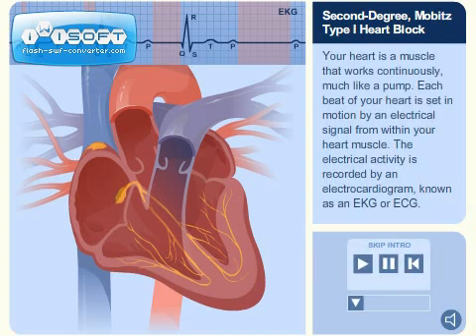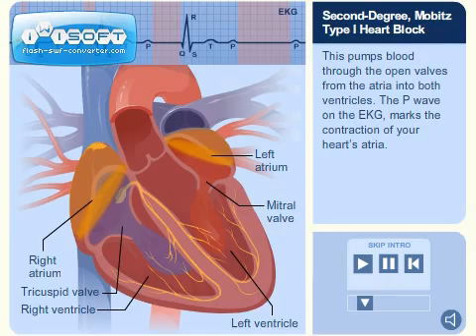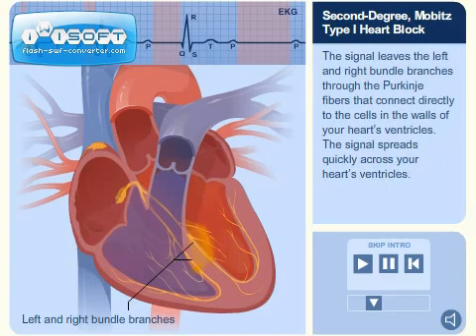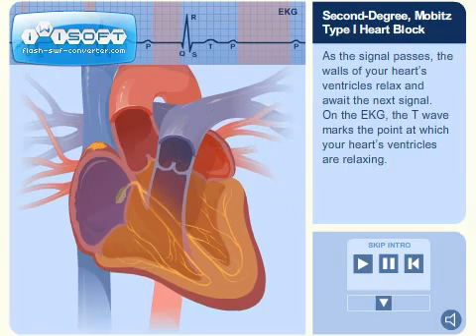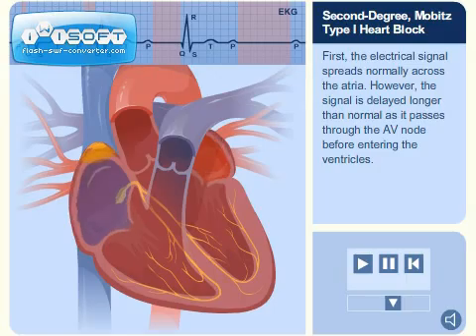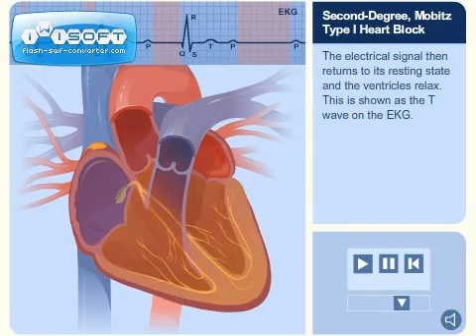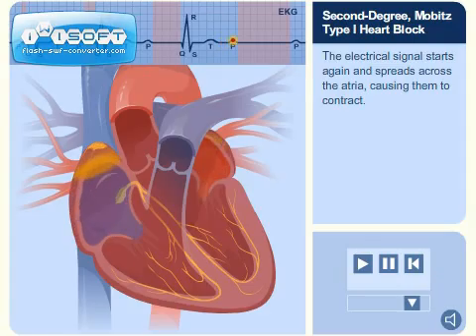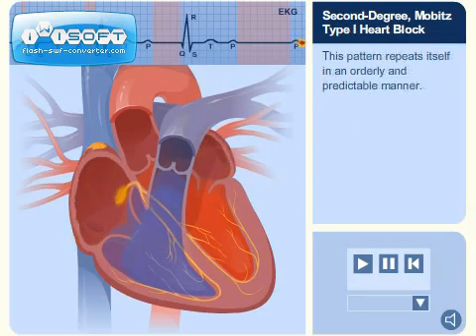Heart block: Mobitz type 1 explained | Tufts Medicine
Mobitz type 1 heart block delays the heart's electrical signal more and more until a beat is skipped. See how it appears on an EKG.

The heart works like a pump, with every beat driven by an electrical signal that begins in the SA node and travels through the atria, the AV node and eventually the ventricles. This entire process is captured in real time by an EKG (electrocardiogram), which records each step of the signal as recognizable waves: the P wave marking atrial contraction, the QRS complex marking ventricular contraction and the T wave marking ventricular relaxation. For patients or families who have been told a rhythm finding showed up on a routine EKG, understanding what the recording actually measures is a meaningful first step toward making sense of what mobitz type 1 heart block means for day-to-day life and long-term heart health.

Second degree mobitz type 1 heart block occurs when the heart's electrical signal is delayed more and more with each heartbeat, producing a repeating rhythm known as Wenckebach's block. On the EKG, this delay appears as a PR interval that grows progressively longer until the QRS wave fails to follow a P wave and the ventricles don't contract for that beat. The signal then resets and the pattern repeats in an orderly and predictable manner. The cardiovascular care team at Tufts Medicine Health System helps patients understand what findings like these mean and what follow-up steps, if any, are appropriate. Tufts Medicine cardiologists evaluate each case individually to develop a care plan tailored to a patient's specific needs.

⏱️ Timestamps:

0:00 Introduction: The heart as an electrical pump
0:12 How an EKG (electrocardiogram) records heart signals
0:53 The AV node and PR interval explained
2:32 What is Mobitz Type 1 heart block (Wenckebach)?
2:46 How the PR interval changes on the EKG
4:41 The blocked beat: When the ventricles don't contract

ℹ️ About Tufts Medicine:

Tufts Medicine, the primary health system of Tufts University School of Medicine, brings together academic medicine and community-based care to deliver exceptional, connected and accessible services. The system includes Tufts Medical Center, Lowell General Hospital, MelroseWakefield Hospital, Lawrence Memorial Hospital of Medford, Tufts Medicine Care at Home and Tufts Medicine Behavioral Health Hospital. Supported by a network of 3,500 physicians and advanced practice clinicians, Tufts Medicine treats complex conditions, advances research and improves health in the communities it serves.